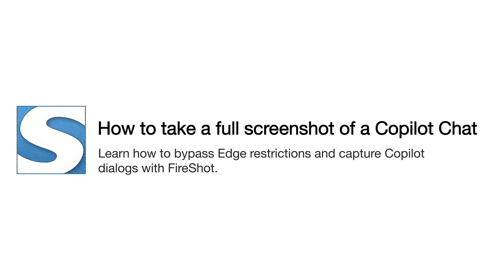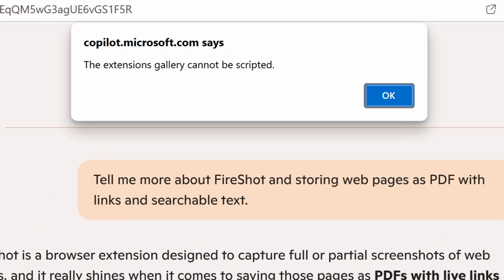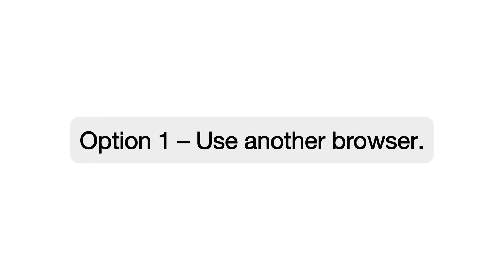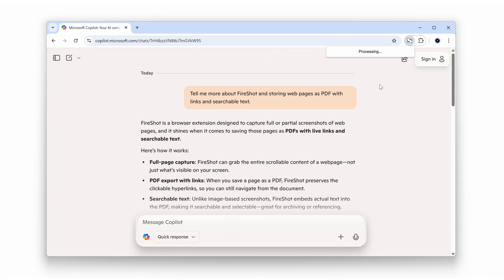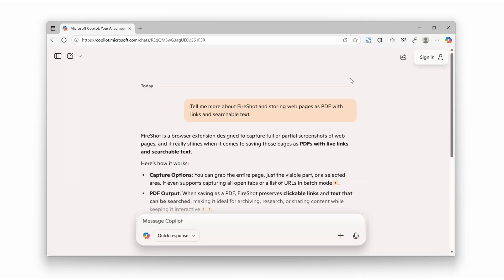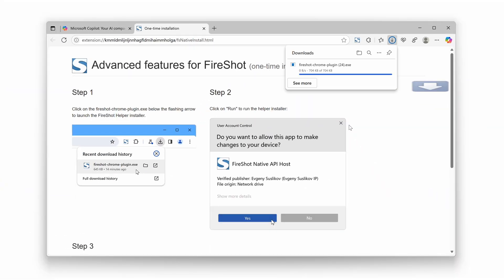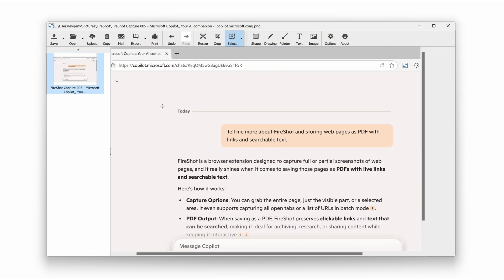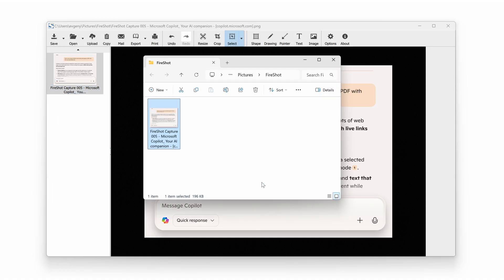How to take a full screenshot of a Copilot Chat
In recent versions of Edge, it's no longer possible to capture a full Copilot web page using FireShot.

This is because Microsoft has restricted all browser extensions from running on the Copilot website.

However, there are still a few ways to take screenshots of Copilot using FireShot.

Option 1 – Use another browser:Open Copilot in a different browser, such as Google Chrome, and then take a full page screenshot of the chat using FireShot. This method allows you to easily capture the entire page and save it as an image or PDF.

Option 2 – Use Advanced Features in FireShot:Enable the Advanced Features in FireShot to screenshot the entire browser window, which can later be cropped and saved using the built-in editor.

To do this, run the command “Try Advanced Features” and follow the instructions. Once the features are activated, select “Capture browser window and Edit.”
From there, use the FireShot editor to adjust the screenshot and save your results.

These workarounds let you continue to screen capture Copilot dialogs, even when standard scrolling screenshot methods are blocked in Edge.